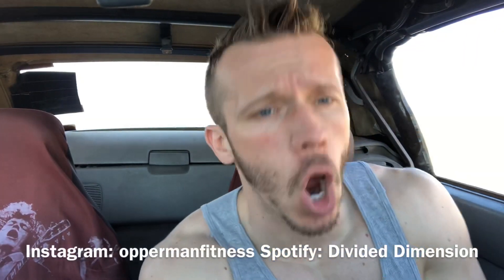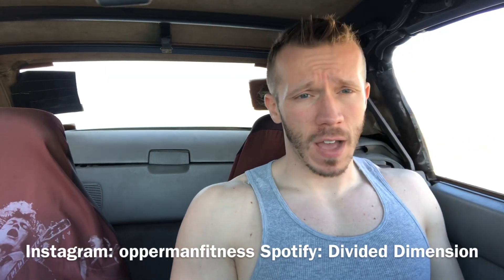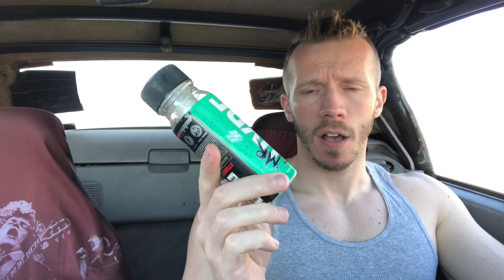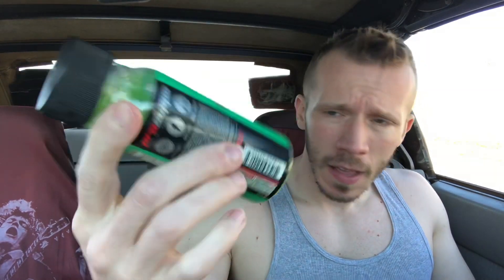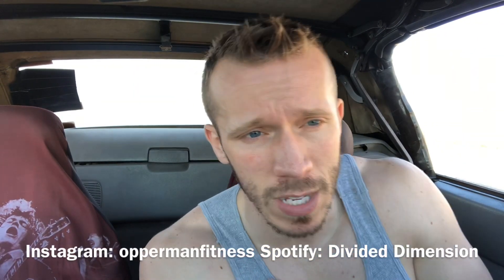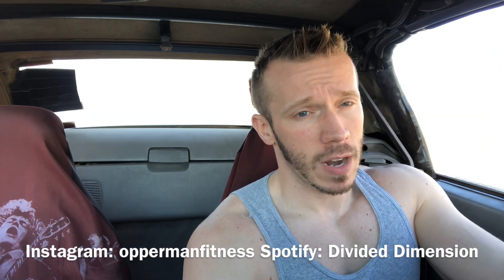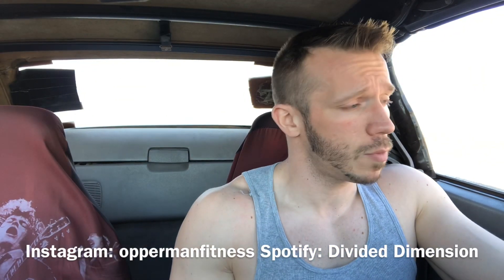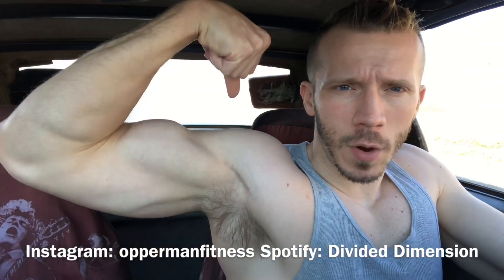Honest Reviews: Pro Supps Mr. Hyde Nitro X RTD - Sour Green Apple